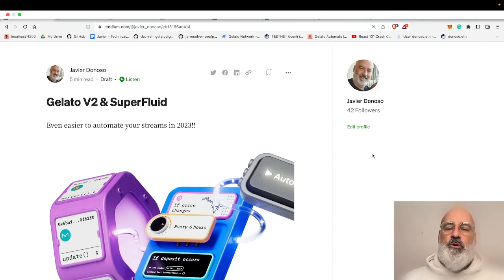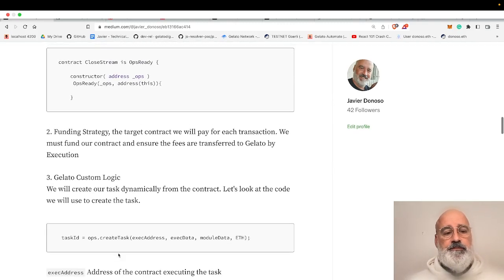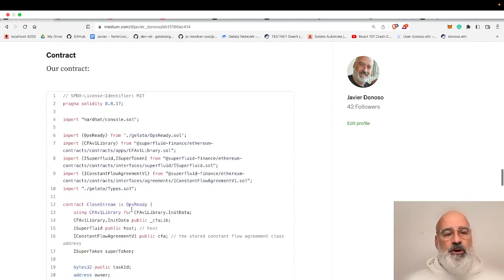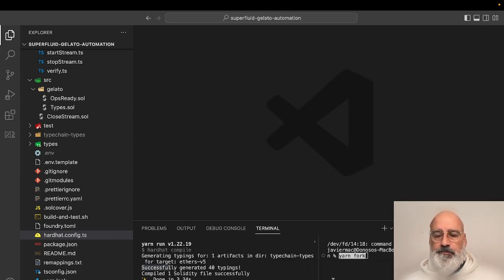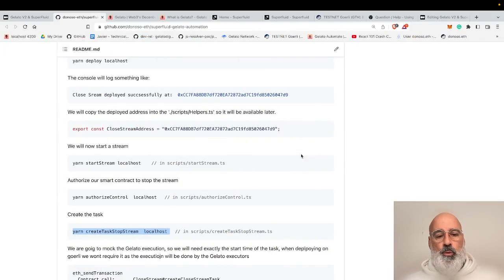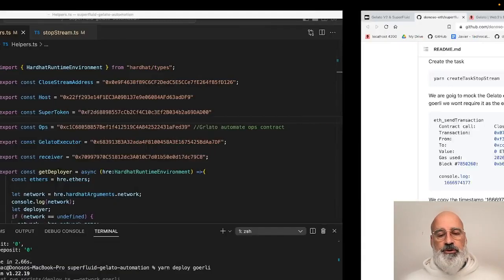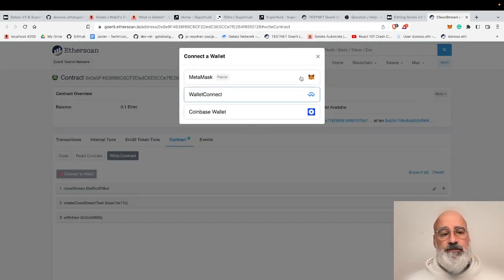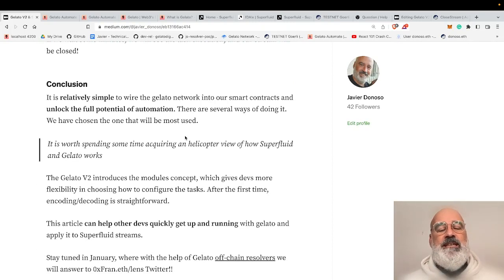Gelato V2 & SuperFluid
Gelato Network released in the past months a new version. Here you can find the changes and be ready to automate your streams.

The new Gelato Version V2 follows a modular approach that allows for more flexibility.

As we are going to play around, let me introduce/refresh the 3x3 steps to get Gelato up and running:

Wire Gelato infrastructure: The updates to our contract that allow communicating with Gelato Automate
Funding Strategy: There are two alternative ways to pay the transactions; from Gelato Balance or each transaction pays for itself. We chose that each transaction pays for itself. We must only don't forget to fund the contract. More on payment can be seen here.
Gelato Custom Logic: Including task creation, checker condition, and task to be executed.
- Task creation can be done dynamically from a contract/SDK or through the Gelato Automate UI
- The checker condition, in our case, is straightforward, as we only have to check the time to close the stream.
- The executable function is also straightforward, as if we already created a stream, we know how to close it. We should keep in mind that the EOA/contract executing the close function has to be authorized by the stream owner to close the stream